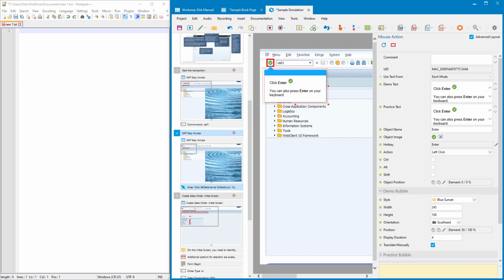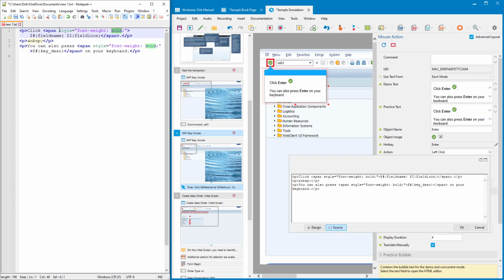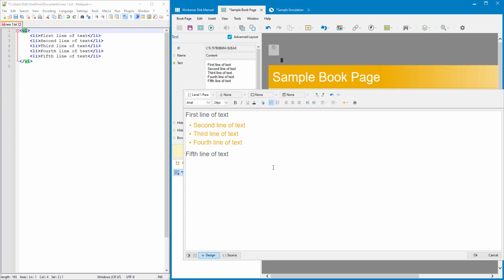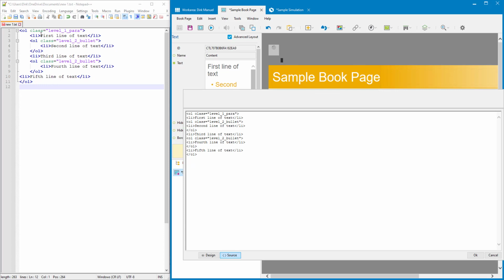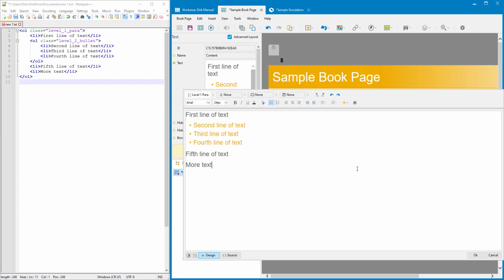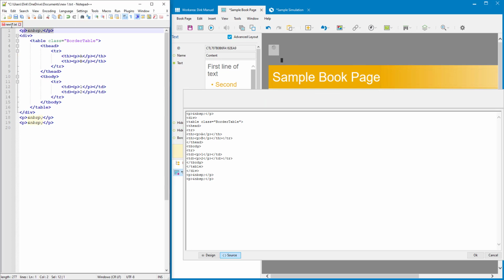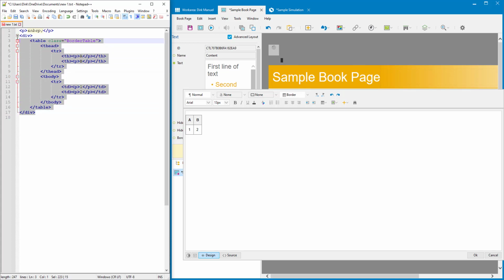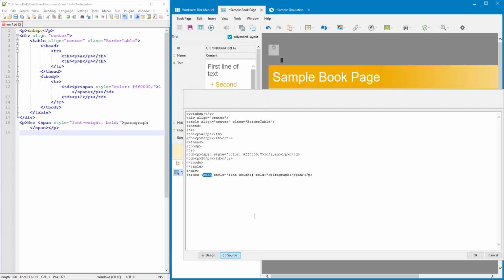Understanding HTML for text editing in SAP Enable Now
SAP Enable Now uses HTML as the underlying data format. It is worth knowing how this works, so you understand why SAP Enable Now does the things it does when you are editing text. In this video I look at all the HTML tags supported by SAP Enable Now, and what they do. I also explain a few common editing 'errors', explain why they are happening, and how to correct them.

0:00 Introduction
00:50 HTML in bubble text
05:43 HTML in Book Pages - paragraphs
17:25 HTML for character formatting
19:44 HTML for tables